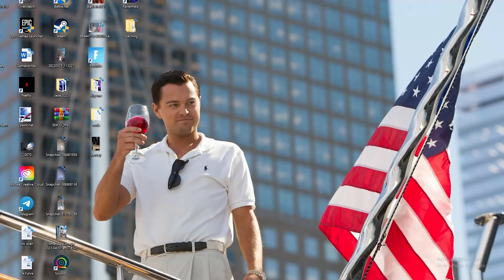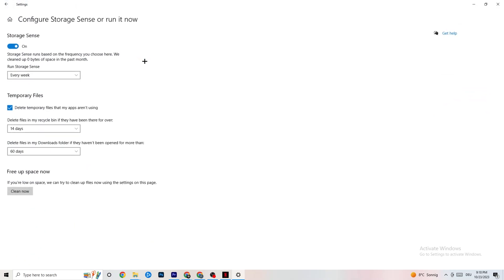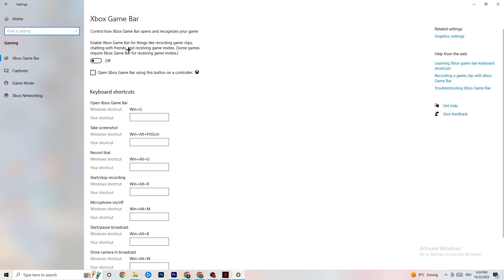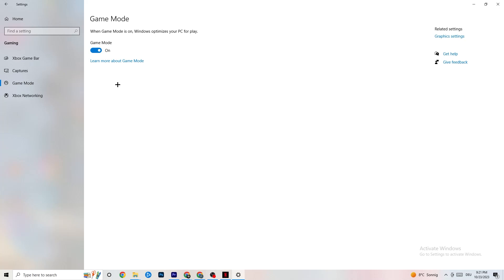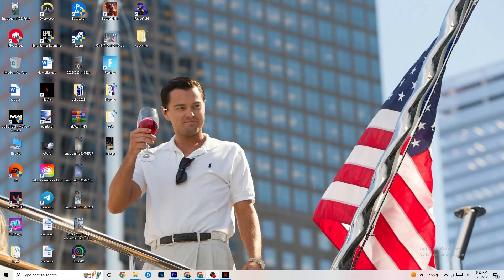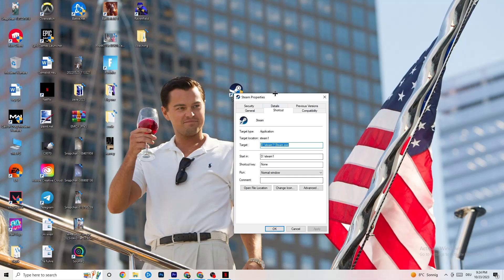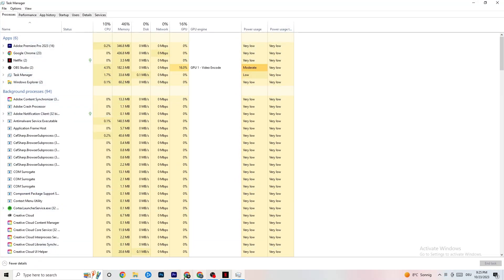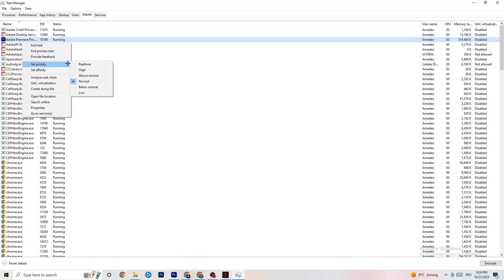Fix Assassins Creed Black Flag FPS Drops & Stutters (100% FIX)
Are you looking to enhance your Assassin's Creed Black Flag gaming experience in 2023 by eliminating FPS stutters and drops? You're in the right place! In this video, we'll guide you through the latest and most effective methods to fix Assassin's Creed Black Flag FPS stutters and drops, ensuring a smooth and immersive gaming experience.

We'll explore several crucial topics, including:

How to fix FPS stutters and drops in Assassin's Creed Black Flag on your PC.
Solutions to ensure a seamless gaming experience, even on low-end PCs.
Step-by-step instructions on how to fix lag in Assassin's Creed Black Flag.
Techniques to guarantee your Assassin's Creed Black Flag adventures are free from stutters and FPS drops.
Elevate your gaming experience with stable FPS and smooth performance. Watch this video, follow our expert guidance, and make sure you're enjoying your high-seas adventures to the fullest.